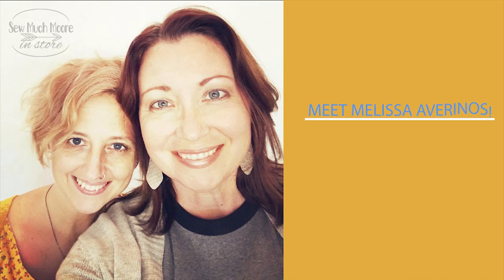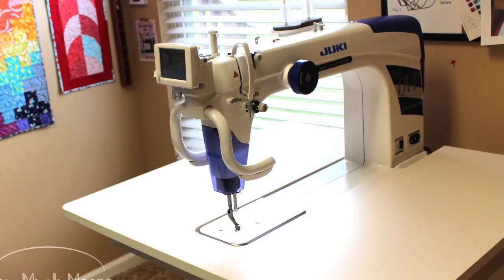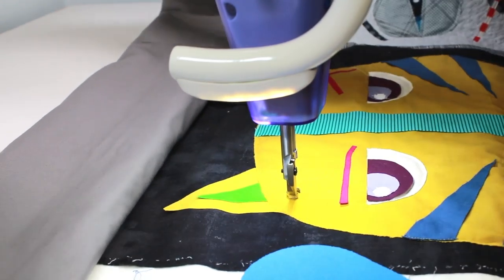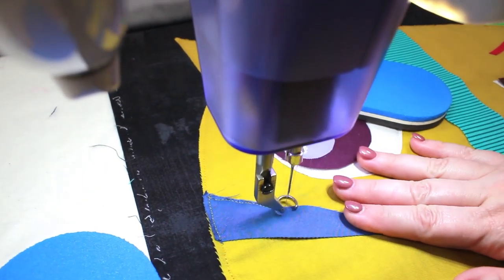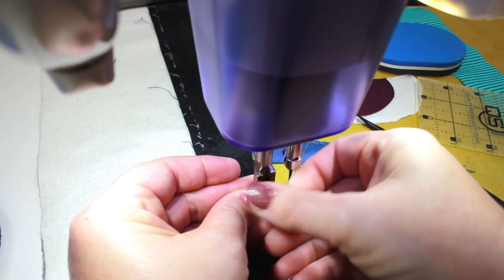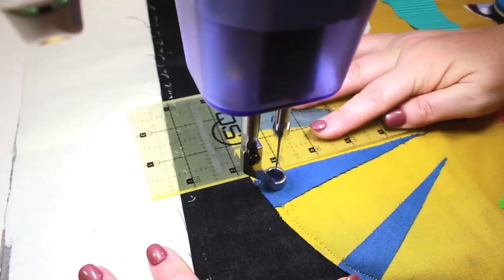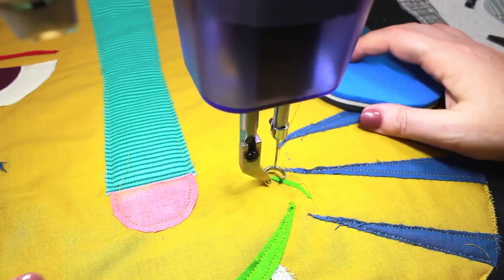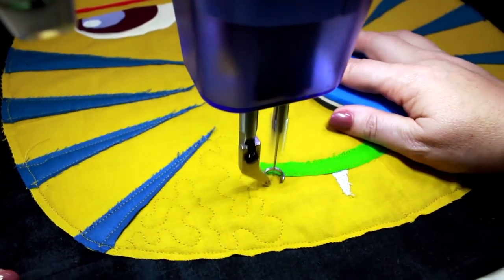Raw Edge Appliqué - Modern Quilting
Free Motion Quilting on my Juki J-350.